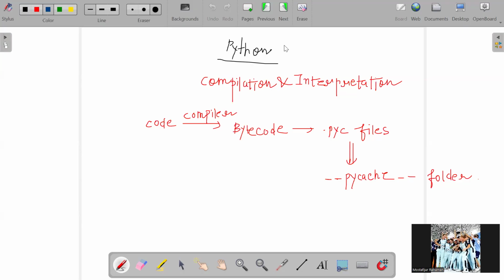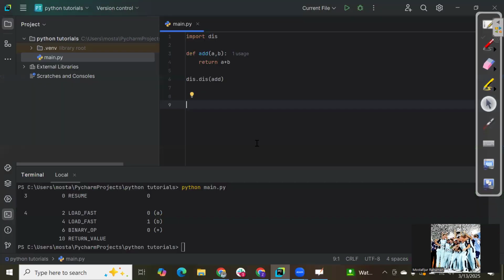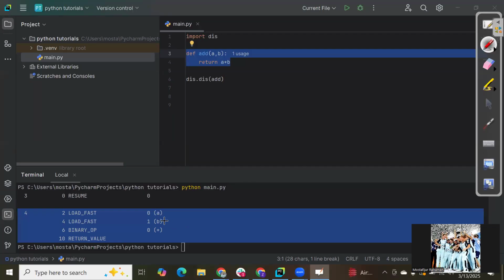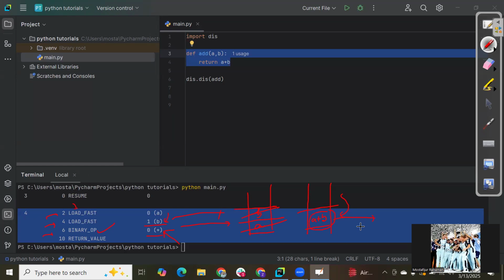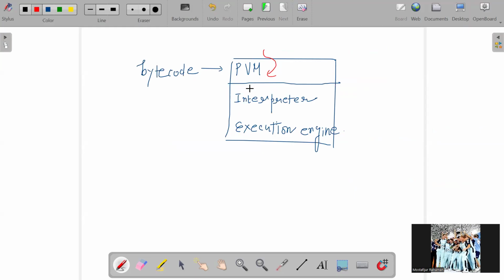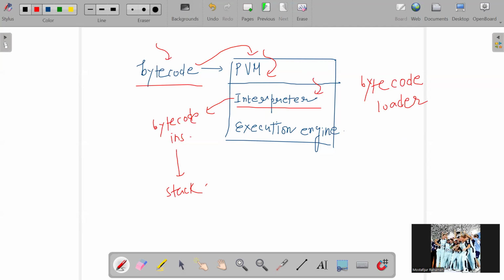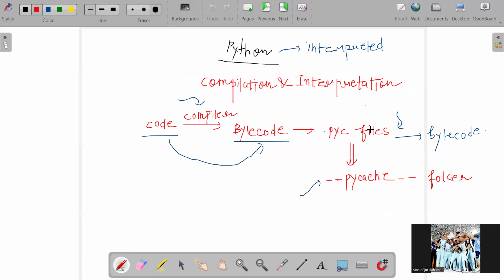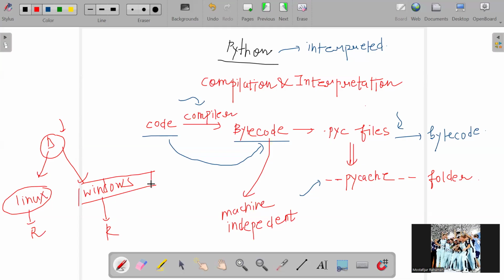Python : Compilation and Interpretation